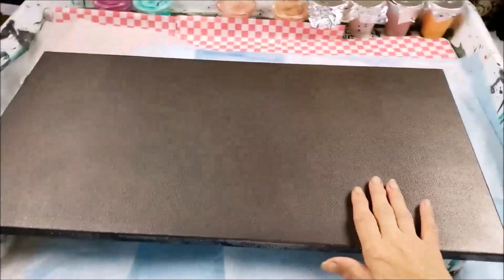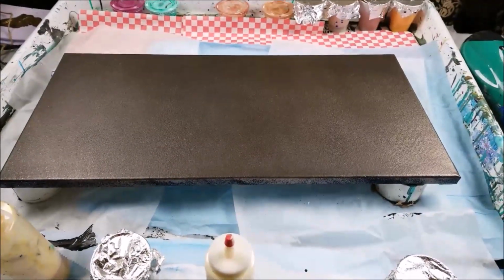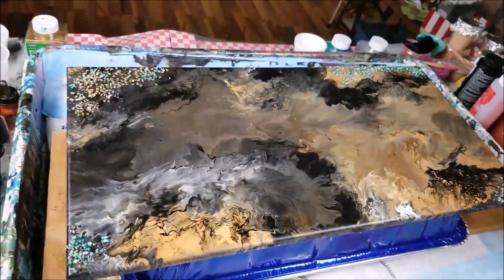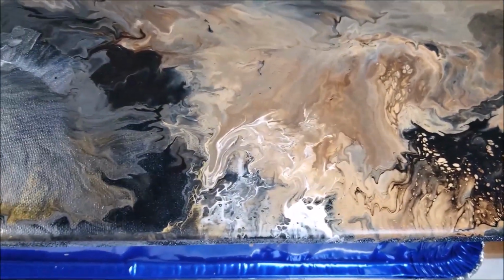ACRYLIC PAINTING WITH ROCKS AND BLOW DRYER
ACRYLIC PAINTING IN THE COLORS OF A GSD

Hi everyone! JoPaddy here, my channel is all about educational entertainment and I get Fearless in Life & Art
***Welcome***
Come along with me while I Chit Chat & Paddy Wack on reviews & more!
However, I do have so much fun experimenting with paints and love to show you guys how I do it! Join me in the Art Table Playlist & have fun with me while I paint, talk to myself and talk back to myself.
Call me crazy but it's my crazy!

If your into Art and you are an Artist/Painter/Designer, please join my FB group where other fellow Painters/Artists/Designers post pics, ask questions and have fun! It's a closed group but I will check stats & let you in*    pouring paint party

Remember...Stay FEARLESS & always wear your own Ruby Slippers!
*As Always, any questions or comments, please ask away in the comment section of that video, I will respond to all my subscribers*
*I Love You All & I value each & everyone of you!*
Stay Fearless*